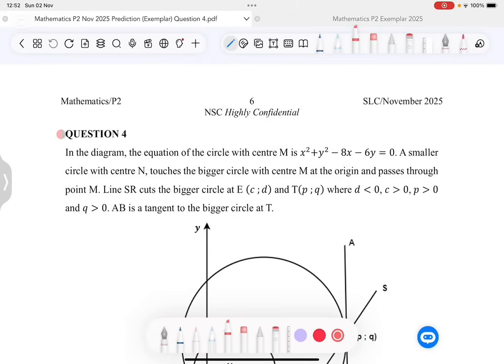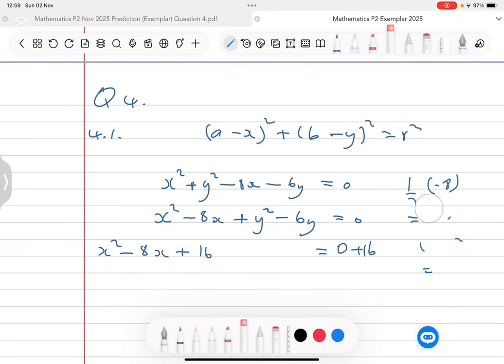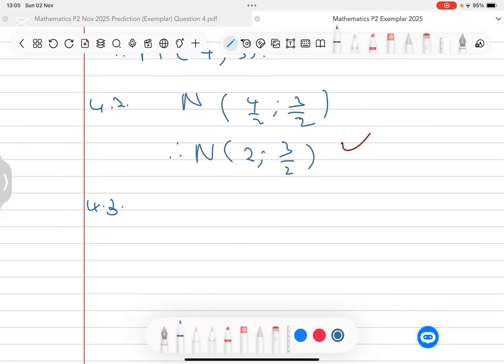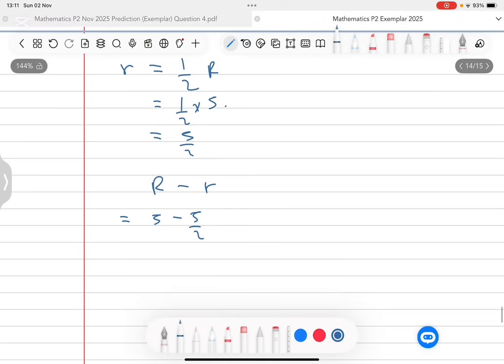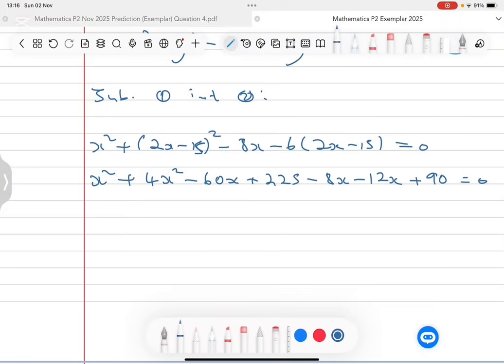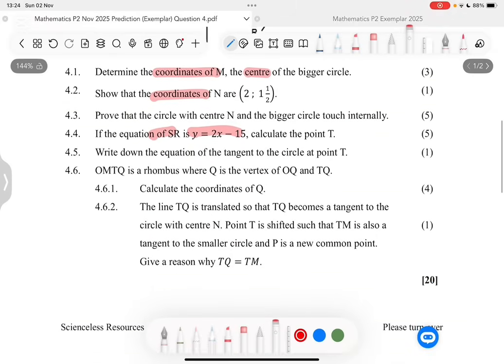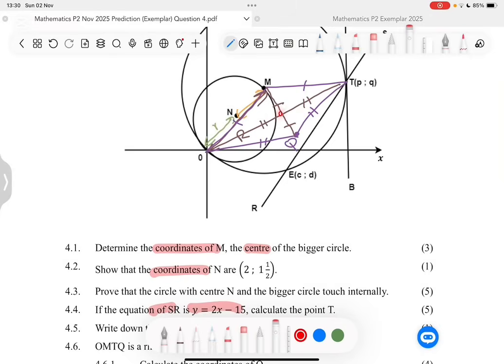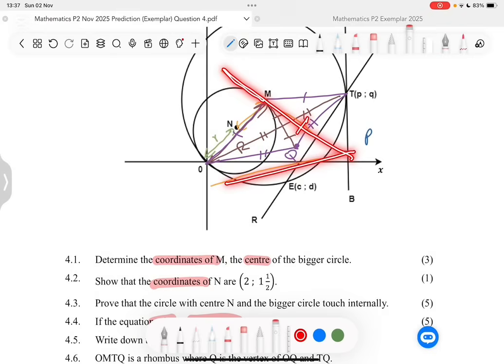Grade 12 Mathematics | Final Exam Paper of 2025 | Question 4 Exemplar | ANALYTICAL GEOMETRY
The question is an exemplar mathematics examination paper for a National Senior Certificate (NSC) assessment, focusing on geometry and coordinate calculations.

Analytical geometry helps solve problems using gradients, distances, midpoints, and inclinations to analyze geometric figures in a coordinate plane. Essential for understanding slopes, angles, and relationships between points and lines!